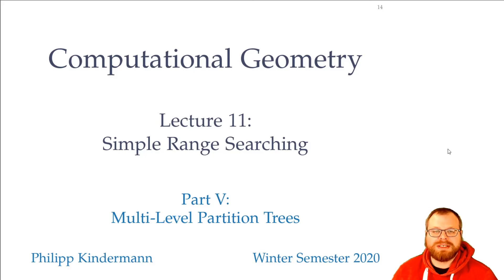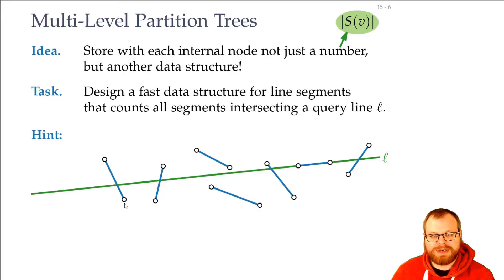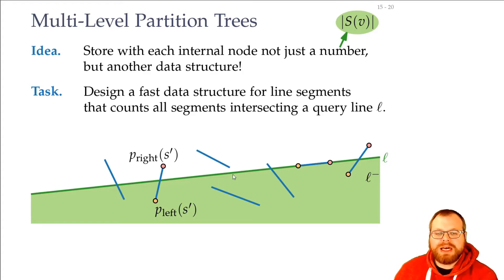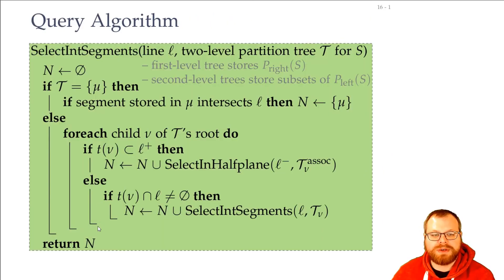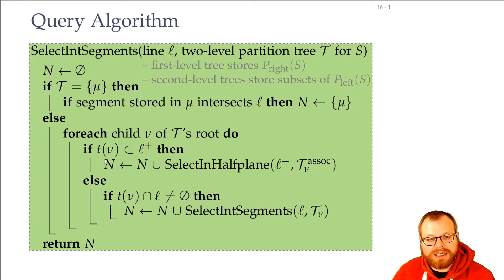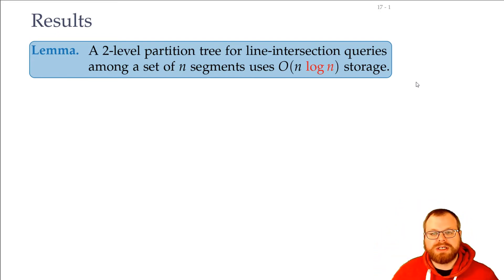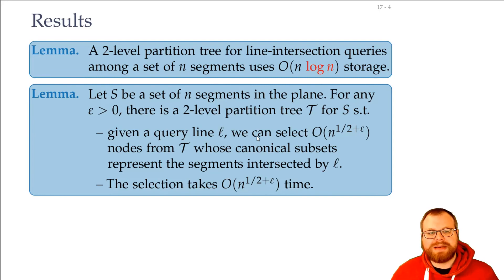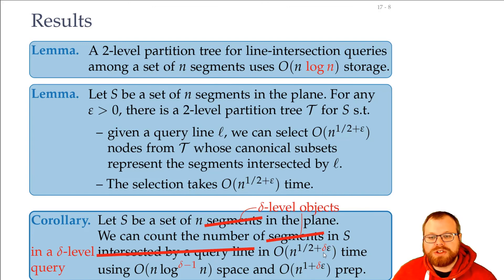Simplex Range Searching (5/5) | Computational Geometry - Lecture 11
Computational Geometry
Lecture 11: Simplex Range Searching
Part V: Multi-Level Partition Trees
Philipp Kindermann